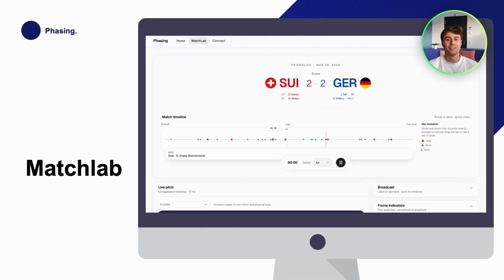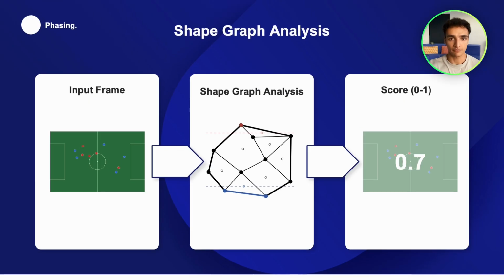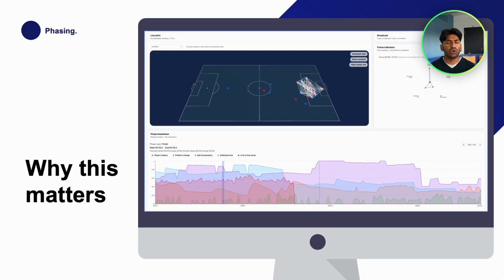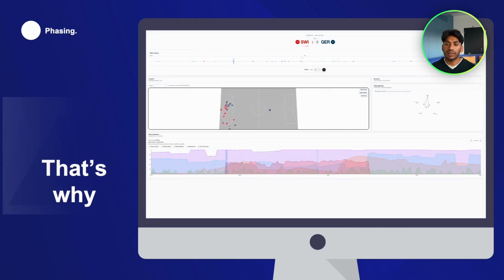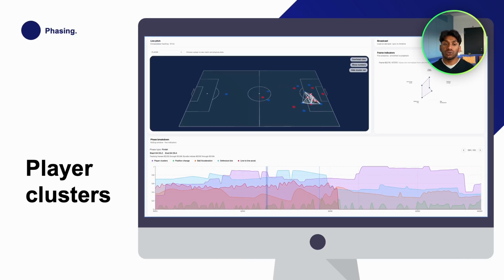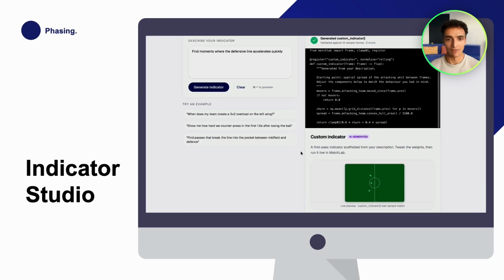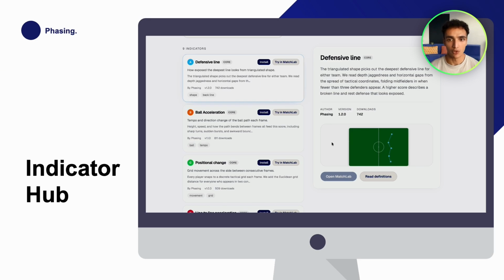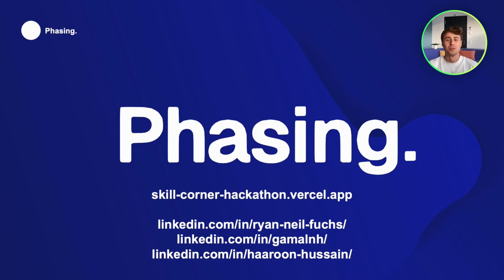Meet the Winners of the SkillCorner x Zurich Sports Analytics Club Hackathon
Ryan Fuchs, Gamal Hassan, and Haaroon Hussain took first place in the SkillCorner x Zurich Sports Analytics Club Hackathon thanks to their project Phasing, a framework for detecting and visualising dynamic game sequences.

Supporting the wider sports analytics community is an important part of what we do at SkillCorner, and events like this one in partnership with the ETH Zurich’s ZSAC are a great example of that in practice.

Congratulations to the team on the win, and thank you to everyone who took part. Whether you are an analyst, student, or enthusiast working on your own ideas, keep an eye out for our next events.